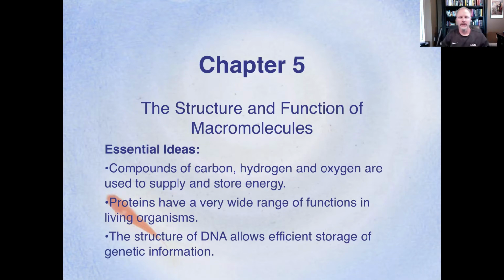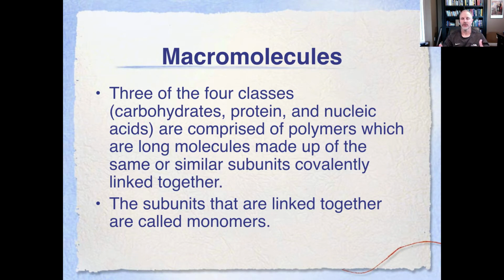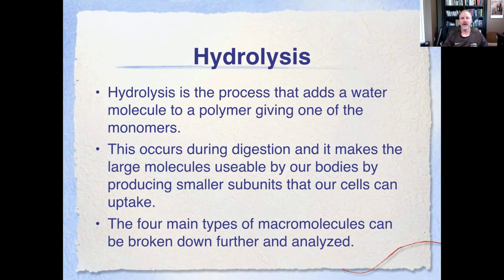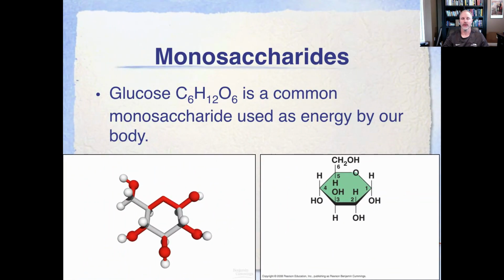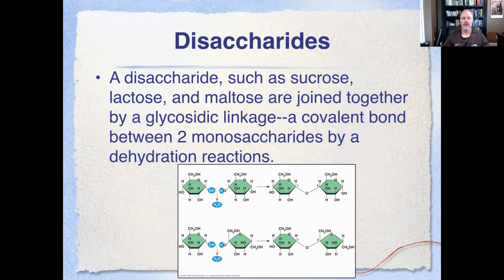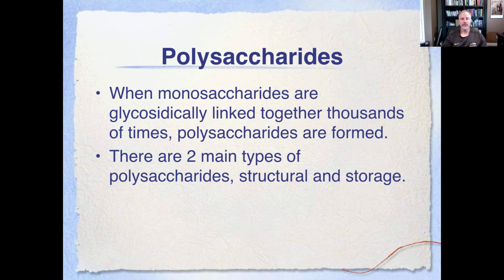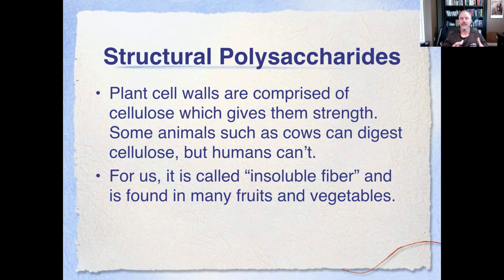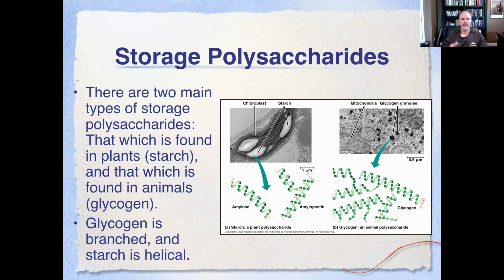Chapter 5 Carbohydrates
This is the first part of the macromolecules section.  In this presentation I talk about carbohydrates, how they are formed and how they are broken down, mono-, di-, and polysaccharides, and the various forms of structural and storage polysaccharides.  I am human and I make mistakes.  Any errors were discussed in class.  :)